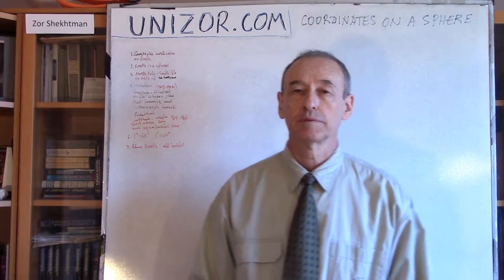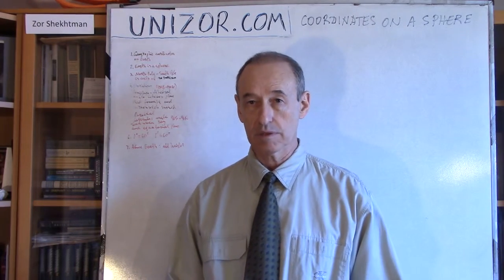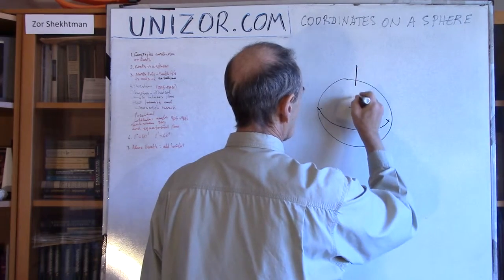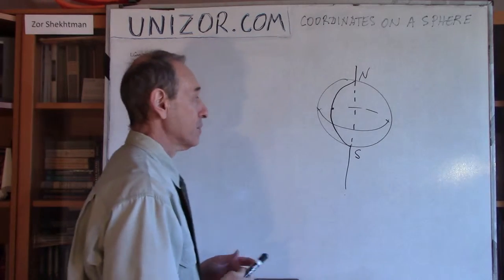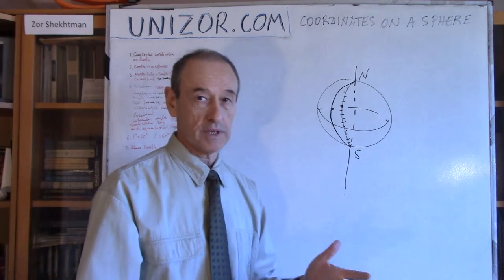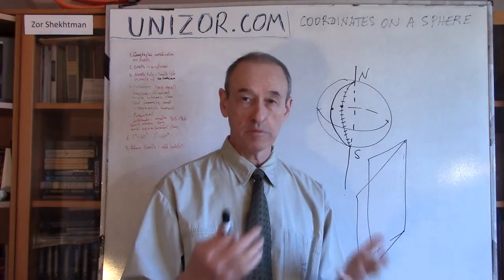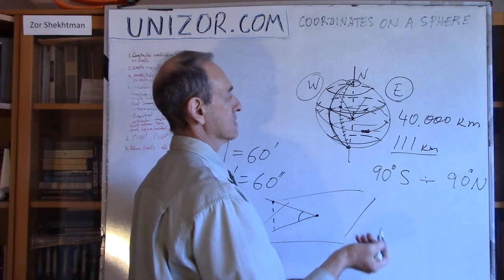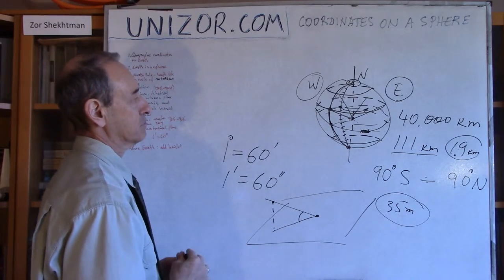Unizor - Geometry3D - Spheres - Latitude, Longitude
Coordinates on a Sphere

This lecture is about geographical coordinates - the system of coordinates on a surface of our spherical (for all intents and purposes) planet Earth.
Our purpose is to numerically identify a position of any point on Earth - a very useful thing in many practical cases.
There are more than one way to accomplish this, but we will talk only about one particular method, standard across many areas of activity, based on longitude and latitude.

Let's assume that we have a sphere that represents our planet Earth (we will use terms "sphere" and "Earth" interchangeably) and a point on it. We assume that our sphere is rotating around some axis that connects North Pole and South Pole. We also assume that direction from each point on this sphere that coincides with the direction of rotation is called East and the opposite direction is called West. The pole to the left from a point while looking in the direction of rotation is the North Pole, the other is the South Pole.

We can identify the position of any point on this sphere with two numbers - both angular measures - using the following definitions.

1. Let's define a concept of a meridian going through some point P on a sphere.

Meridian is a semi-circle on a surface of a sphere, going from North Pole to South Pole through our point, which is an intersection of a sphere with a half-plane going through an axis of rotation of the Earth from North Pole to South Pole and point P.

There is one and only one meridian that goes through any point on a sphere, except the two poles - just draw a one and only one half-plane through this point and an axis of rotation of the Earth, this half-plane's intersection with a surface of the Earth is a semi-circle going through our point from pole to pole, that is the meridian of this point.

To identify a specific meridian, we choose an angular measure of a dihedral angle between a half-plane generating this meridian and some fixed half-plane generating some base (fixed) meridian. For historical reasons the fixed half-plane serving as the base for this measurement is the one generating a meridian that goes through Royal Observatory in Greenwich - now a district of London. This Greenwich meridian is called Prime Meridian and is characterized by a dihedral angle of 0o.
From Prime Meridian all those towards East will have a measure of corresponding dihedral angle from 0o to +180o (or 180oE). Those towards West will have measures from 0o to −180o (or 180oW).
This angular measure of deviation of a meridian of some point from Prime Meridian is called longitude and is denoted by letter λ on the picture above. Knowing the longitude of a point on a sphere, we can construct its meridian - a curve on which this point is located.

2. To identify a position of a point on its meridian we will introduce a concept of a parallel and another measure - its latitude.

Parallel is a circle on our sphere formed by an intersection of any plane perpendicular to a sphere's axis with a sphere's surface. The parallel formed by a plane cutting the axis in the middle (that is, going through a center of a sphere) is called an equator.

The position of any parallel on a sphere is fully defined by an angle between an equatorial plane and a radius from a sphere's center to any point on this parallel (angle φ on the picture above). The measure of this angle is called latitude. It ranges from 0o for any point on the equator to 90o for both poles. Points closer to North Pole than equator will have a designation N with their latitude, points towards South will be designated with letter S.

As we see, for any point on a sphere we can determine its longitude (a specific meridian it is on) and latitude (a specific parallel it is on). Combination of these two curves, a meridian and a parallel, on a surface of a sphere fully defines the position of a point.

Every point on a sphere, except two poles, uniquely defines its coordinates, longitude and latitude. In case of North Pole, it is reasonable to attribute only latitude of 90oN to it. Similarly, for South Pole it's 90oS.

To more precisely identify a position, smaller than 1o units of angle measurement are used: angular minute (1') equals to 1/60 of 1o;
angular second (1") equals to 1/60 of 1'.
Alternatively, decimal fractions of 1o can be used as well.

In addition, it should noted that in reality our planet is not a perfect sphere and precise definitions of longitude and latitude are slightly different from those explained above.
Also, for those interested in coordinates above the surface of the Earth, they can add a height above the surface as a third coordinate. So, an object above the ground will have longitude λ and latitude φ of its projection on the ground plus height h above that point.